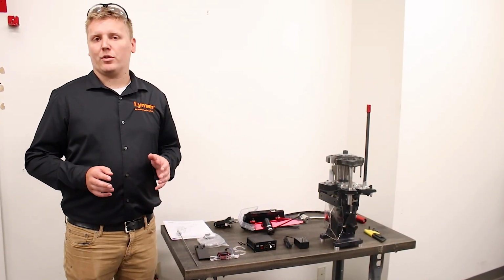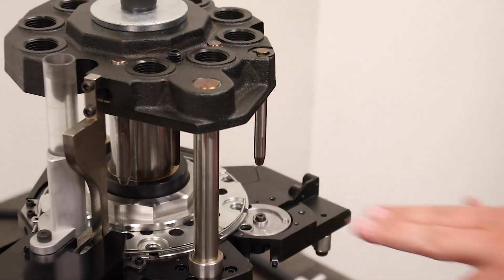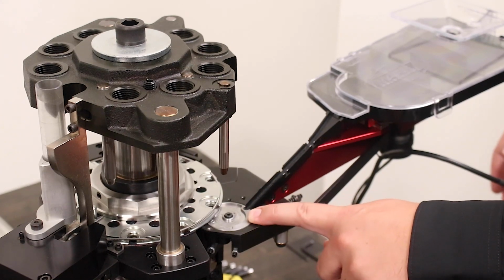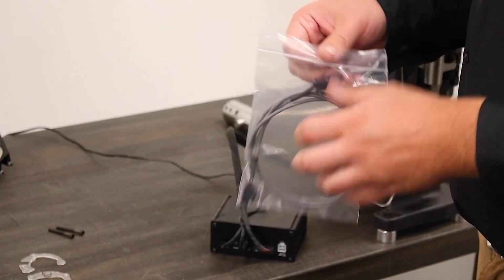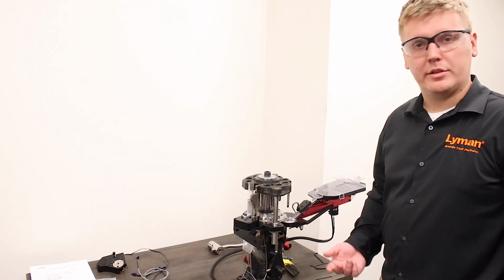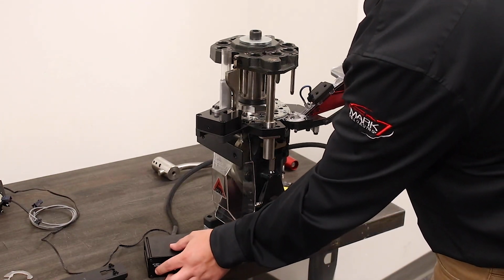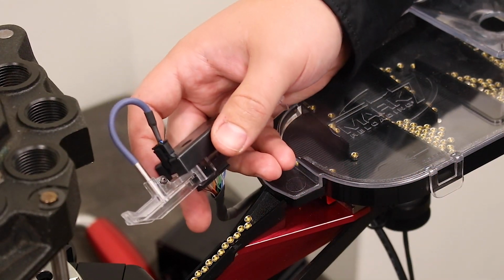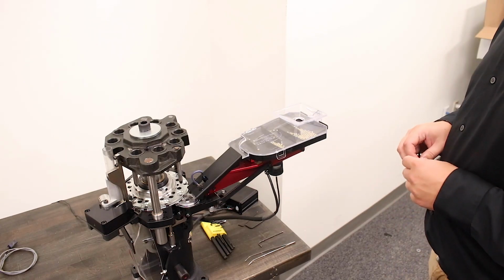Primer Express™ - Setup and Operation